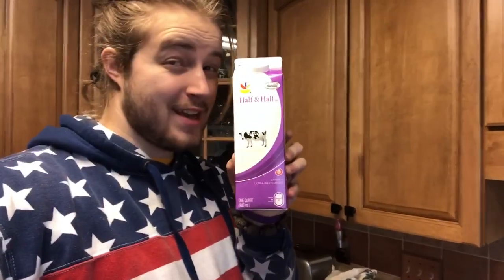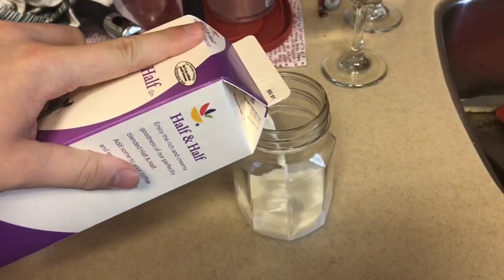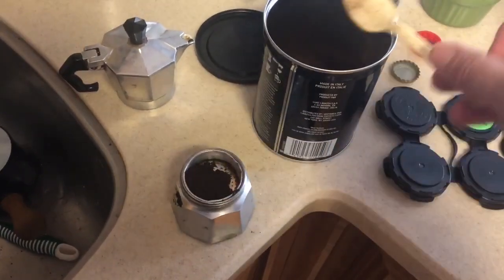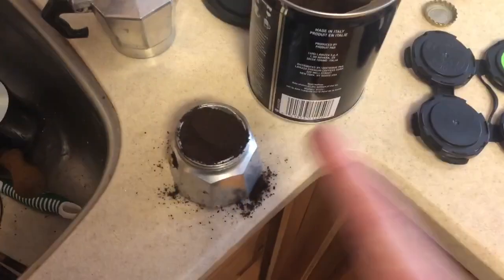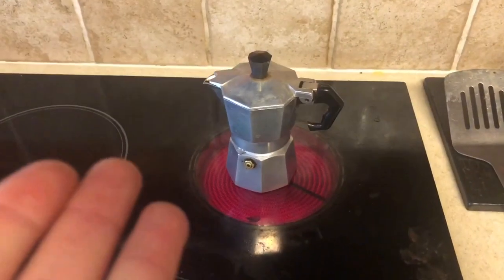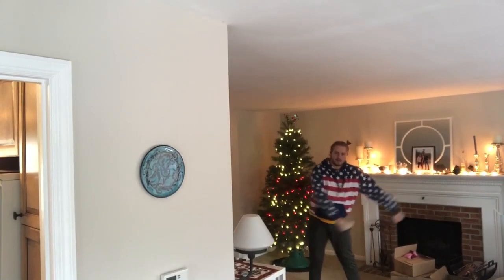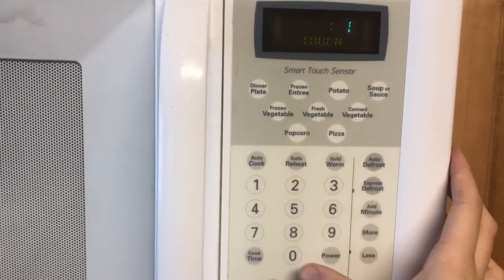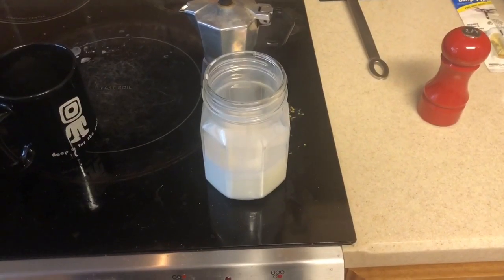How to Make Coffee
Franklin Benis teaches his students how to make coffee to his Students!!